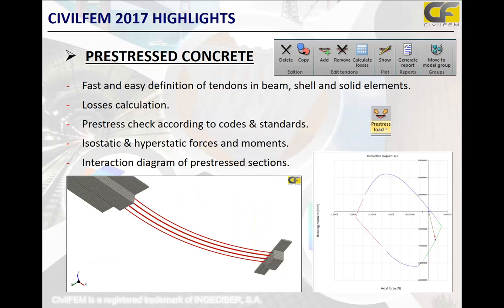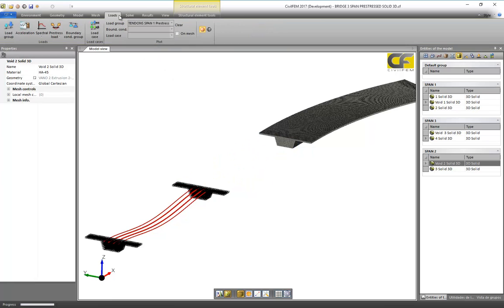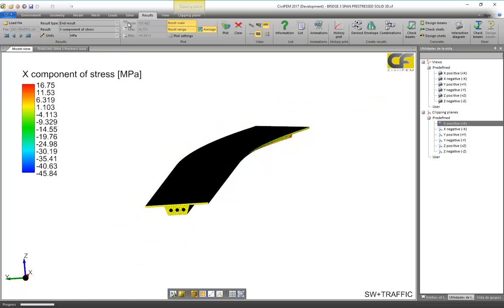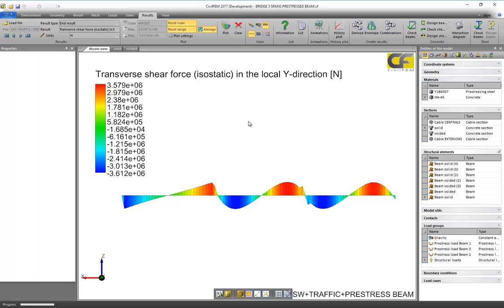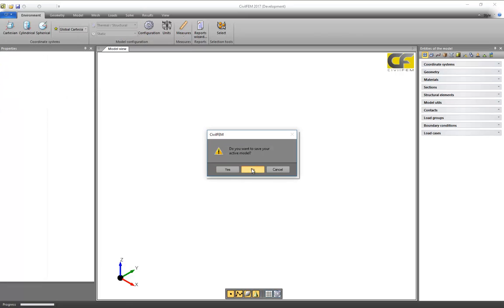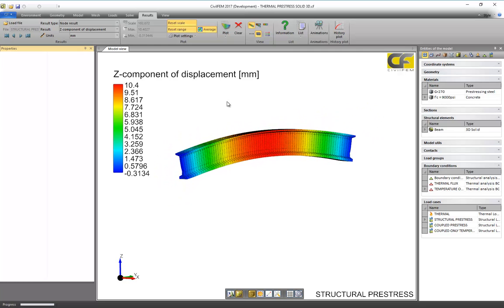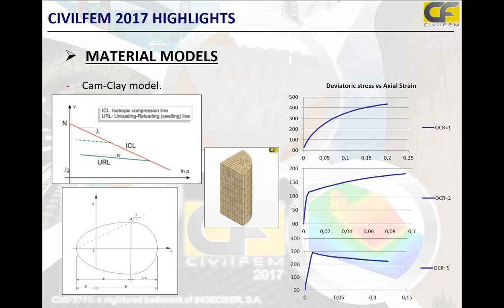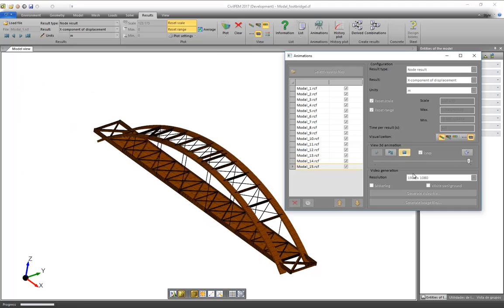Webinar CivilFEM2017: CivilFEM Powered by Marc 2017 Release Highlights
We are excited to bring you the latest release of CivilFEM Powered by Marc. CivilFEM 2017 features the Expert license capabilities as main addition after current Intro and Advanced license types.
We believe it will exceed your expectations and provide more powerful tools in your engineering analyses and simulation productivity. To mark the release of CivilFEM 2017, we will be hosting a webinar to go over the newest features and you are welcome to attend.
Main improvements:
- Conical projection for 3D view.
- Video animations of results.
- Improved generation of reports.
- Definition of prestressed reinforced concrete in beams, shells and solid models.
- Ability to define several geometry entities in boundary conditions, loads, contacts and model utilities.
- Steady state/transient heat transfer analysis.
- Thermal/Structural coupling analysis.
- Restart analysis option.
- Improved convergence for Cam-Clay and Mohr-Coulomb material behaviour models.
- OCR definition in Cam-Clay model.
- Mohr Coulomb with variable cohesion and friction angle.